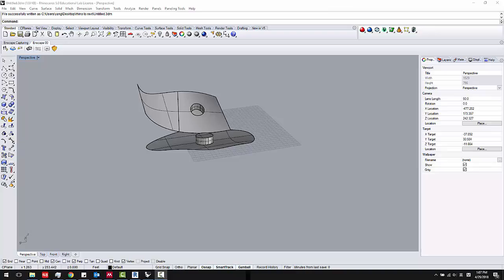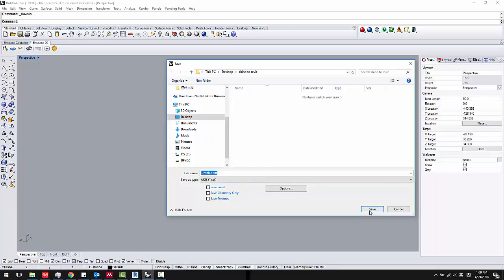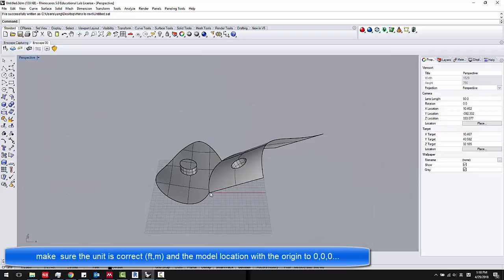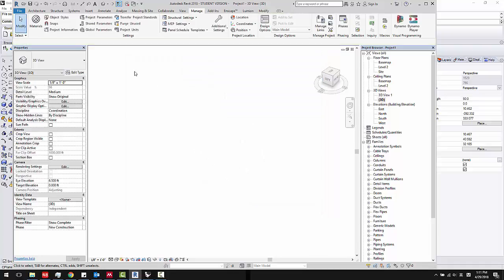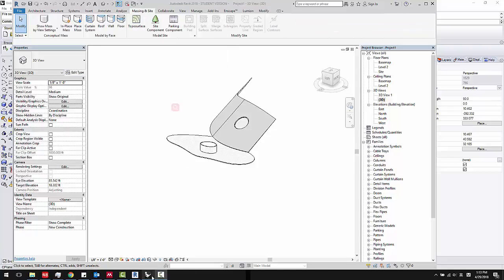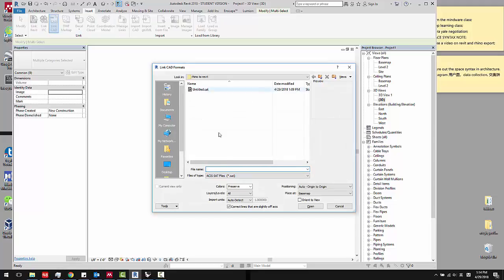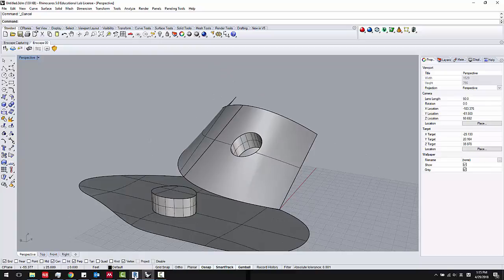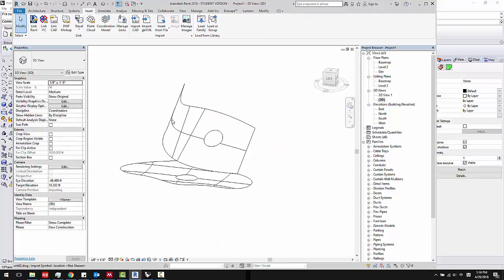connect rhino with revit for walls and for topography